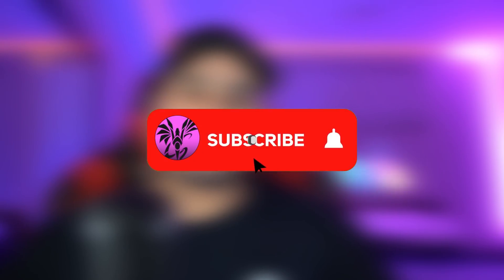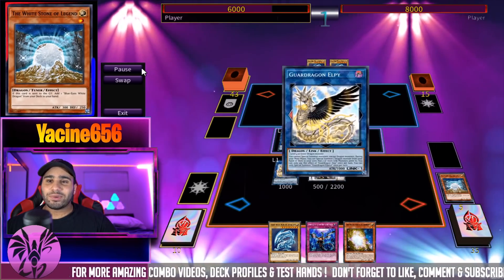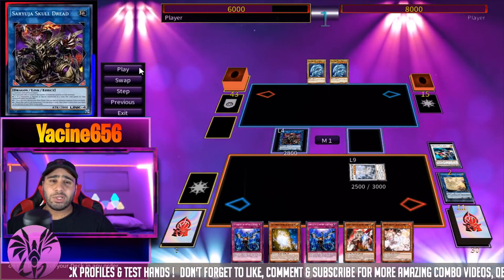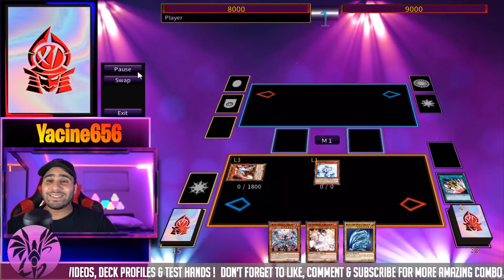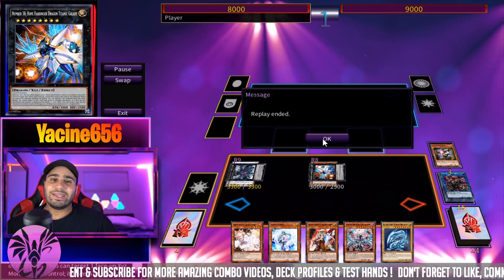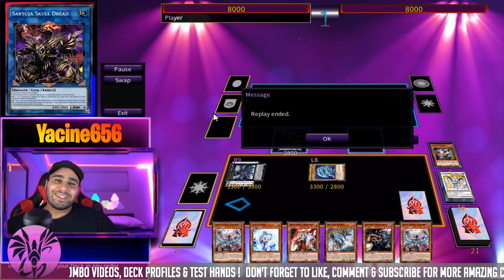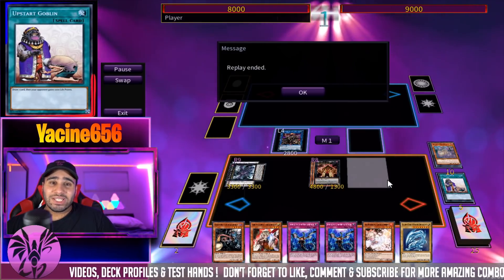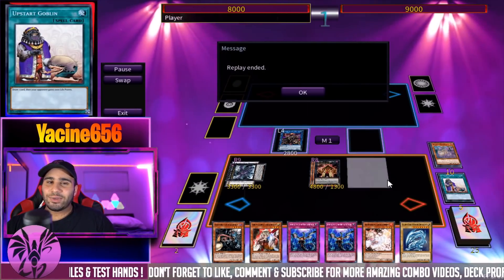*BEST* Blue-Eyes Combos 2020 | TIER 1 | CONSISTENT VFD + Draw 5 | NO BRICKS !!